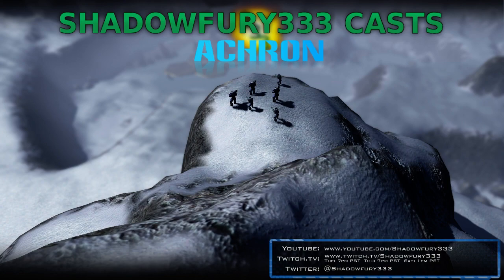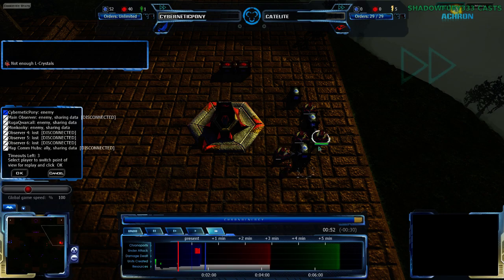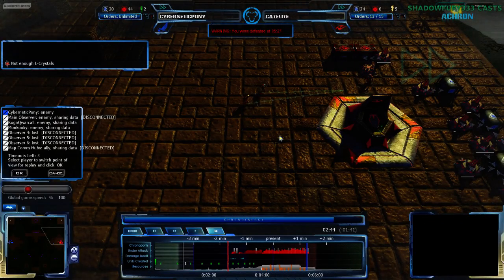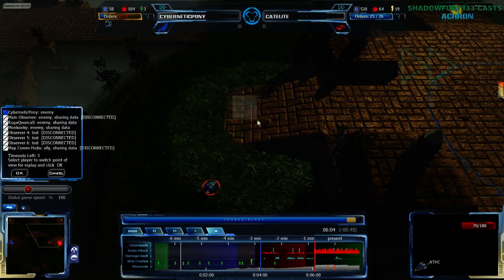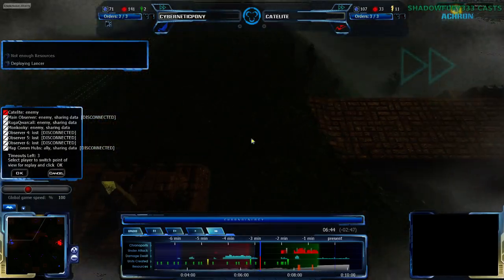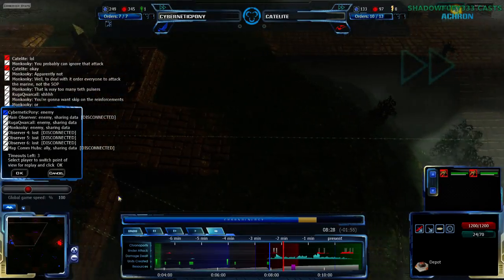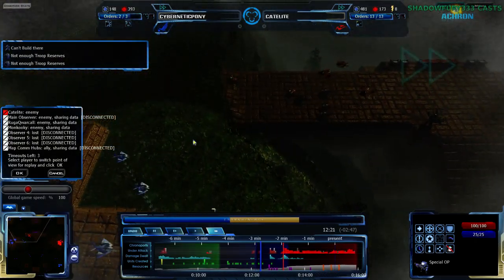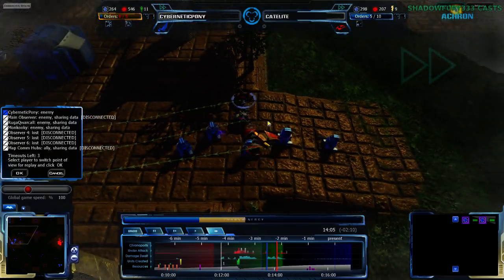2014/05/20: CyberneticPony(C) vs Catelite(V) on Tomb of Heroes - Achron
Today we will be watching Catelite do his thing with CyberneticPony on the popular Tomb of Heroes.

CyberneticPony(CESO) vs Catelite(Vecgir)
Map: Tomb of Heroes v1.3.1